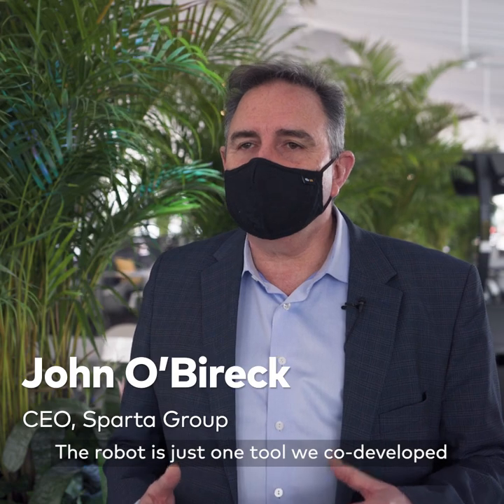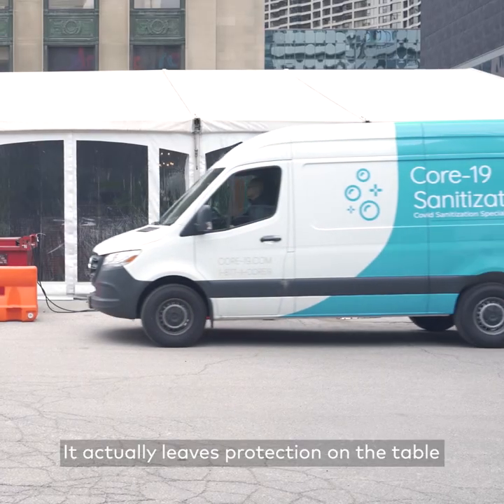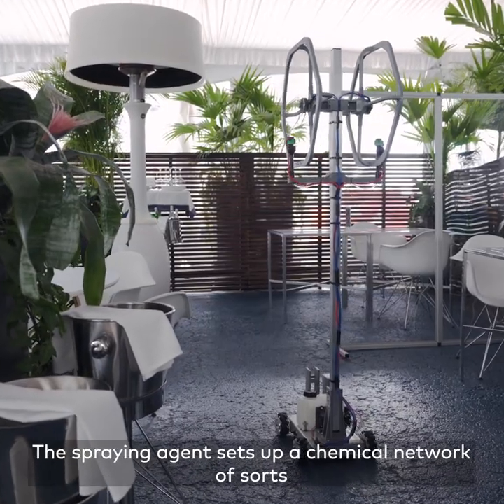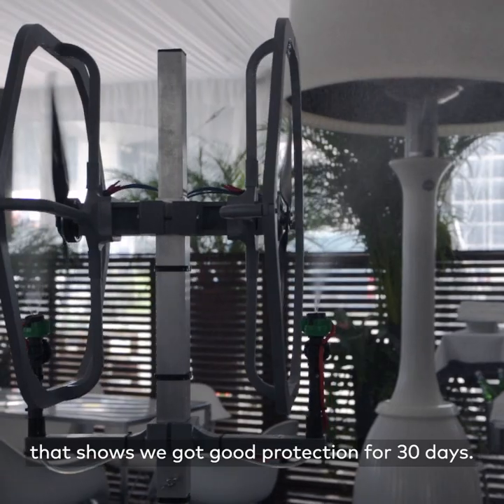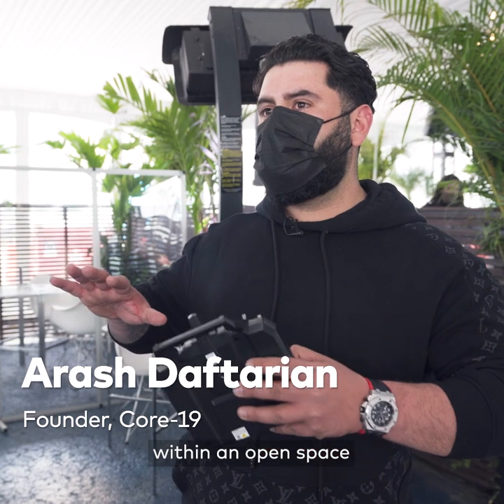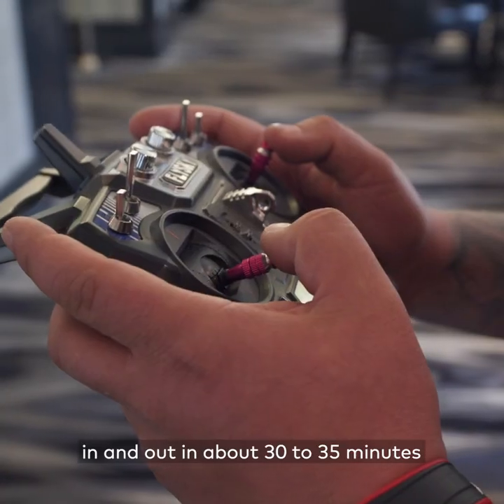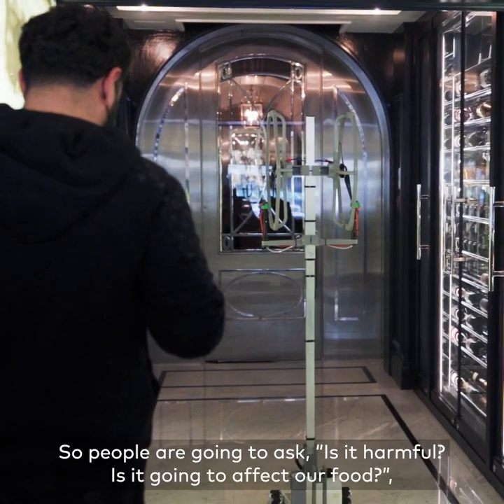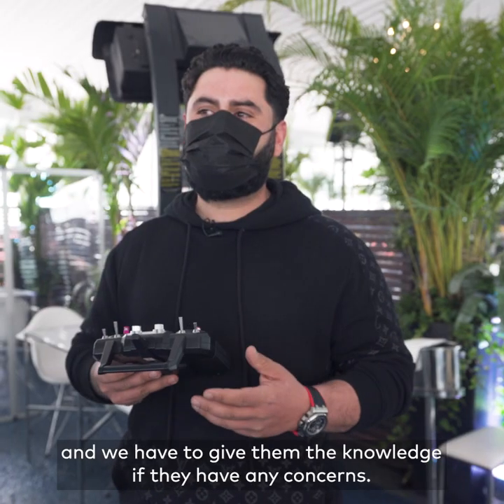This is how restaurants are keeping dine-in as safe as possible in Toronto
Sparta Group is a company helping Toronto restaurants keep dine-in safe for customers with their COVID disinfecting robot.